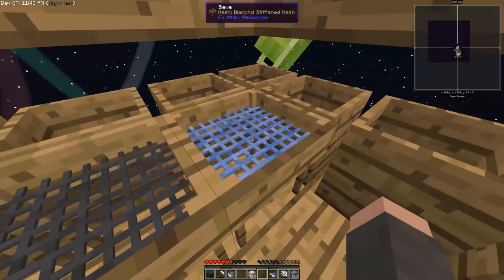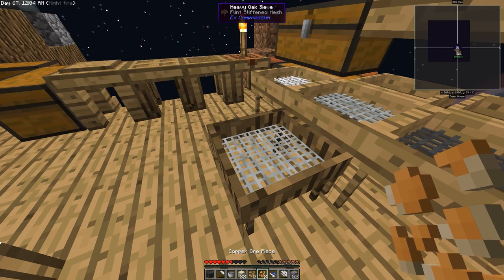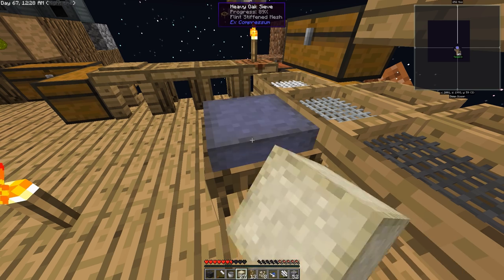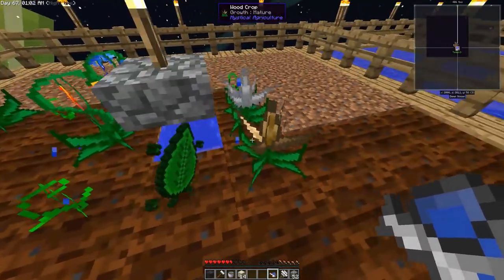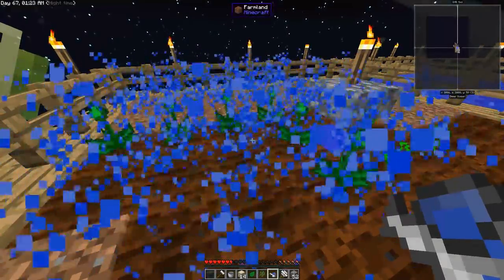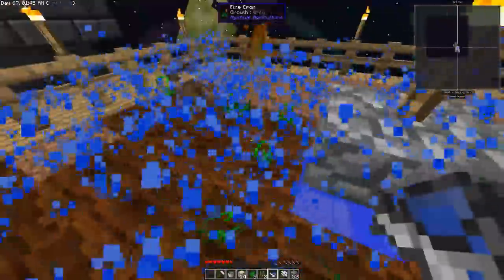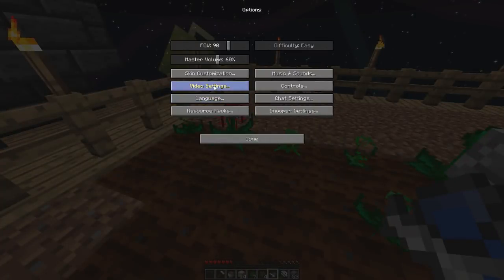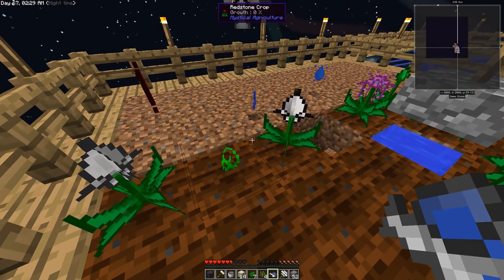Sky Factory 3 - How to Sieve faster and Grow crops insanely fast EARLY GAME!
In this video I show you a nifty little trick to sieve 1 block per second and make your plant farming a breeze. All this takes basically no tech and can be done almost from the beginning of the game!

If you find the skyfactory 3 sieve faster and grow crops quicker video helpful please slap that like button!

Want to support me? Get early access Youtube videos, subscriber discord, and bonus pyro bucks on stream!